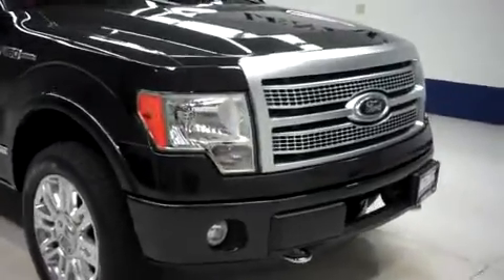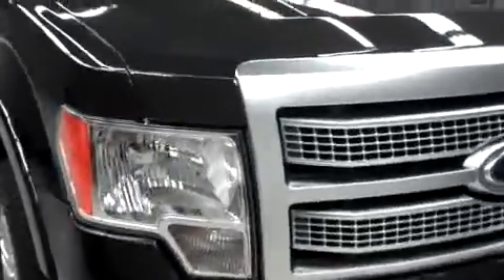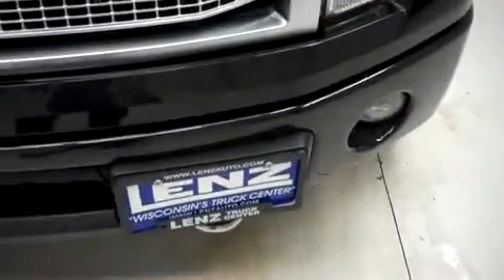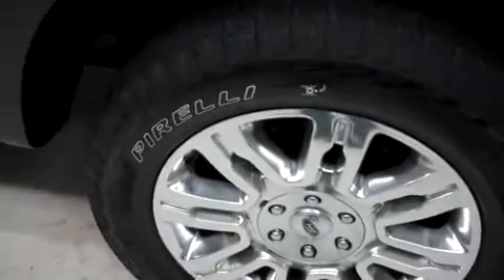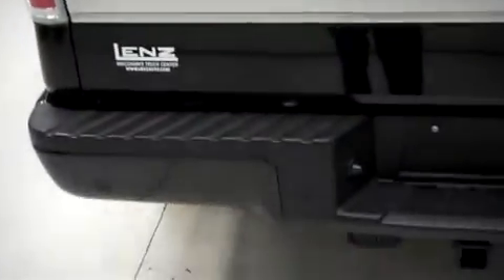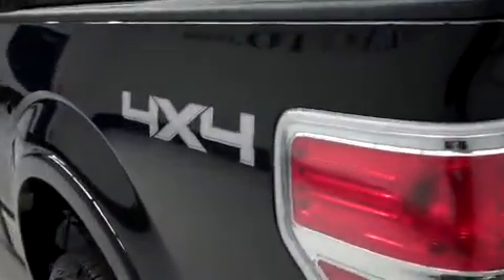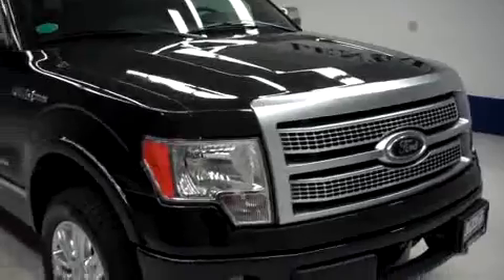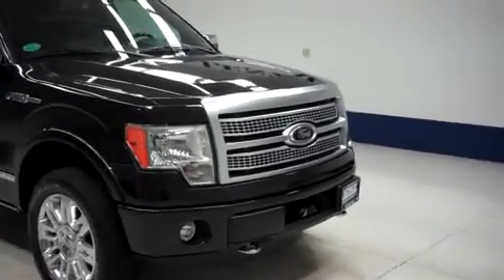2012 FORD F-150 Fond Du Lac, WI J5604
2012 FORD F-150 Fond Du Lac, WI
Stock# J5604
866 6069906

536 S. Seymour St

WATCH A FULL HD VIDEO OF THIS 2012 FORD F-150! 3.5 LITER V6 TURBOCHARGED ECOBOOST ENGINE, FULL FOUR DOOR SUPERCREW CREW CAB, SHORT BOX 5 1/2 FOOT BOX, PLATINUM TRIM PACKAGE, 6 SPEED MANUAL STICK SHIFT TRANSMISSION, TURN DIAL 4X4 FOUR WHEEL DRIVE, DUAL POWER AIR CONDITIONED AND HEATED SEATS, BLACK EBONY LEATHER SEATS, FRONT BUCKET SEATS, MEMORY DRIVERS SEAT, 2ND ROW HEATED BENCH SEATING, NON SMOKER, FACTORY NAVIGATION SYSTEM WITH GPS NAV INFO, POWER MOONROOF SUNROOF, REVERSE CAMERA, FULL TOWING PACKAGE (RECEIVER HITCH, WIRING, AND TRANSMISSION COOLER), FACTORY INTEGRATED ELECTRIC BRAKE CONTROLLER, 7200 GVWR PACKAGE, ADVANCETRAC W/RSC ROLL STABILITY CONTROL TRACTION CONTROL, 3.55 GEARS WITH ELECTRONIC LOCKING RR AXLE, POWER FOLD-IN HEATED POWER MIRRORS WITH BUILT-IN DIRECTIONAL SIGNALS AND DRIVERS SIDE BLINDSPOT MIRROR, PIRELLI SCORPION ATR P275/55 R20 TIRES, 20 INCH RIMS, POLISHED ALUMINUM RIMS, 4-WHEEL DISC BRAKES, SECURICODE DRIVERSIDE DOORCODE KEYLESS ENTRY, POWER FOLD RUNNING BOARDS POWER BOARDS, REVERSE SENSORS, FOG LIGHTS, EASY FUEL CAPLESS FUEL FILL SYSTEM, LOCKING TAILGATE, TAILGATE STEP ASSIST TAILGATE MAN STEP, BEDRAIL COVERS, CHROME TRIMMED MIRRORS, CHROMED TIPPED EXHAUST, AM/FM RADIO, CD PLAYER, MICROSOFT SYNC SYSTEM WITH HANDS FREE BLUTOOTH PHONE CAPABILITIES, AUXILIARY AND USB JACK, 2472 SONG CAPACITY HARD DRIVE, SONY 700 WATT SOUND SYSTEM WITH FACTORY SUBWOOFER, SIRIUS / XM SATELLITE RADIO CAPABILITIES SIRIUSXM, KEYLESS ENTRY WITH FACTORY REMOTE START, POWER SLIDING REAR WINDOW, SIDE AIRBAGS CURTAIN AIR BAGS, MULTI-FUNCTION STEERING WHEEL, HOMELINK SYSTEM WITH THREE PROGRAMMABLE LIGHTING,SECURITY,GARAGE BUTTON, ADJUSTABLE HEIGHT SEATBELTS, L.A.T.C.H. CHILD SAFETY SYSTEM, DUAL CLIMATE CONTROL, REAR WINDOW DEFROSTER, COMPASS, TEMPERATURE, AND MILEAGE DISPLAY, 110V/150W PLUG IN POWER INVERTER, POWER PEDALS, FACTORY FLOORMATS, AMBIENT COLOR CHANGE LIGHTING, WOODGRAIN DASH AND DOOR TRIM, AIR CONDITIONING AC, CRUISE CONTROL, POWER LOCKS, POWER WINDOWS, POWER TILT/TELESCOPE STEERING WHEEL, FACTORY BUMPER TO BUMPER MILE WARRANTY UNTIL 36,000 MILES, FACTORY POWERTRAIN WARRANTY UNTIL 60,000 MILES, THIS TRUCK IS ELIGIBLE FOR A 100,000 MILE PARTS AND SERVICE AGREEMENT, TUXEDO BLACK METALLIC! 1 OWNER! CLEAN AUTOCHECK! RUNS AND DRIVES EXCELLENT! THIS IS ONE OF THE SHARPEST 2012 FORD F150 SUPER CREWCAB SHORTBOX 1/2 TON TRUCKS ON OUR LOT! MAKE YOUR MOVE BEFORE THIS SUPER CLEAN 4WD WITH SUN ROOF MOON ROOF AND NAVI IS GONE! 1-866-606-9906. VIEW OUR COMPLETE INVENTORY OF AROUND 500 VEHICLES

iframe width= 640 height= 360 src= frameborder= 0 allowfullscreen/iframe